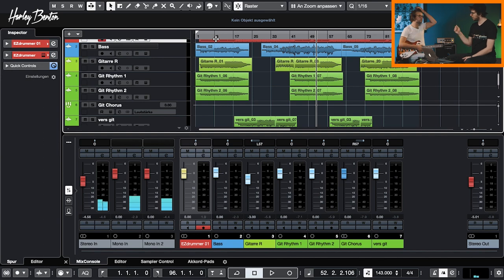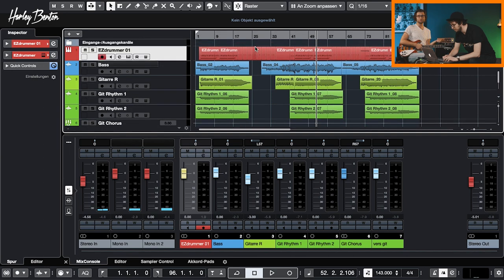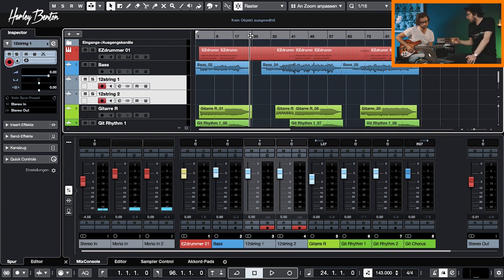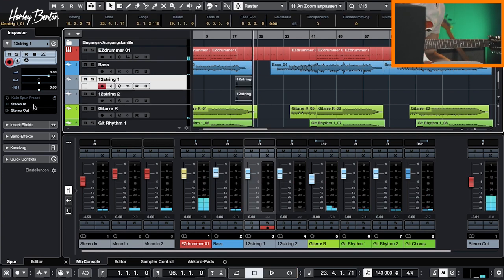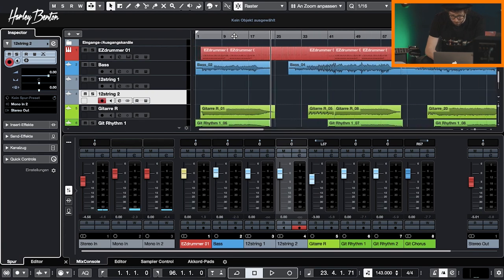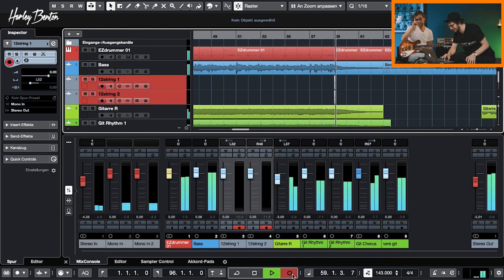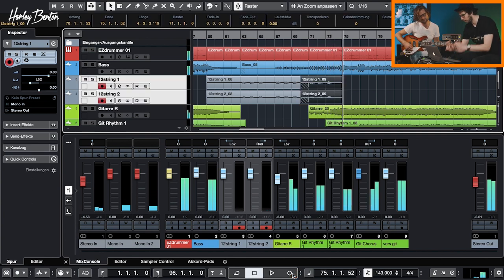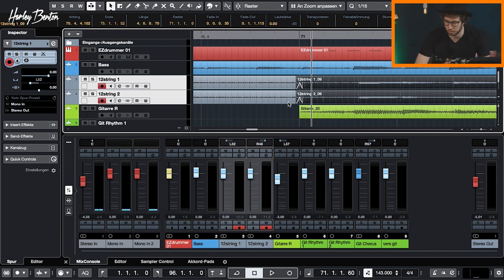How to record a demo for your bandmates - Part V - Guitar Overdubs -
In the last episode we will have some fun! Time to dig out the good old 12 string and have some fun!

Interesting bits and pieces:
0:50 polishing of the verse
2:45 checking out ideas
7:10 copy or playing?